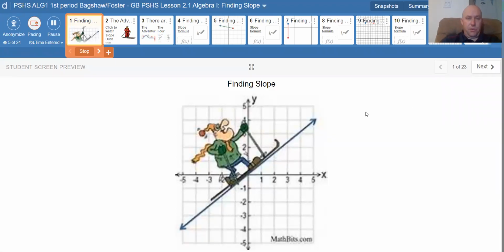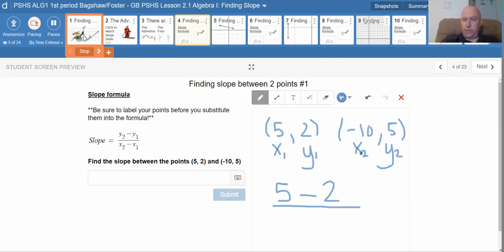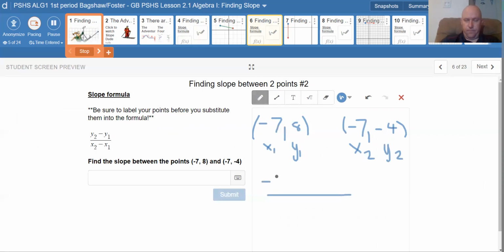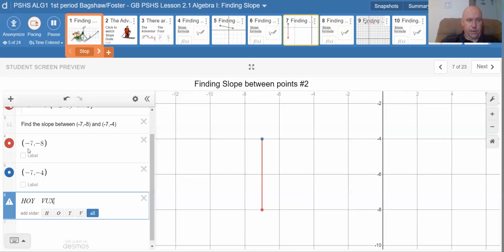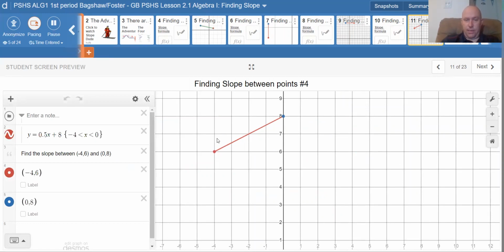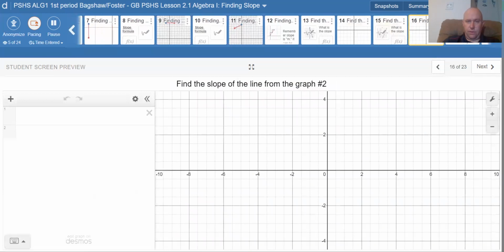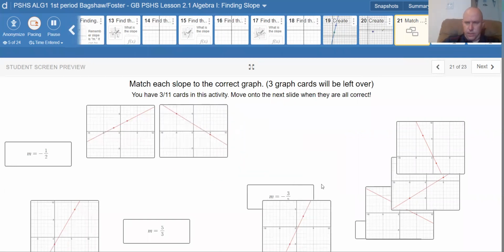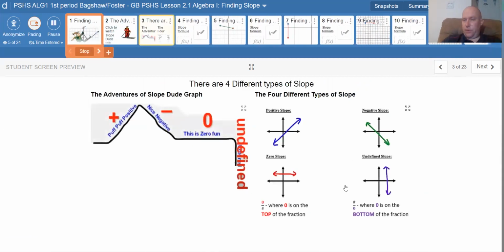ALG1 Lesson 2.1 Finding Slope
Identifying Positive, Negative, Zero and Undefined Slope
Calculating Slope from 2 coordinates
Calculating Slope from a graph (using Rise/Run)